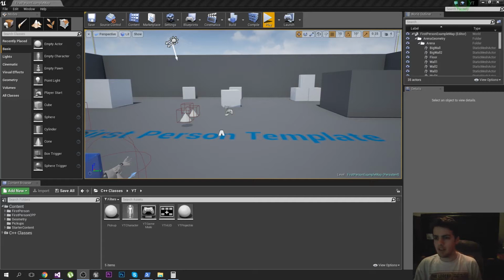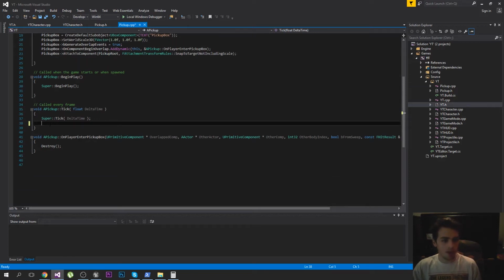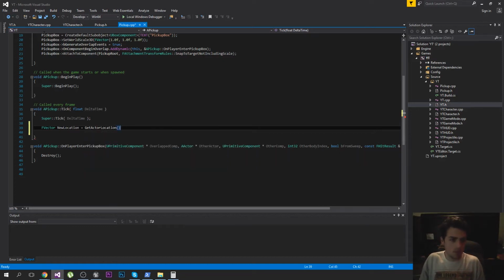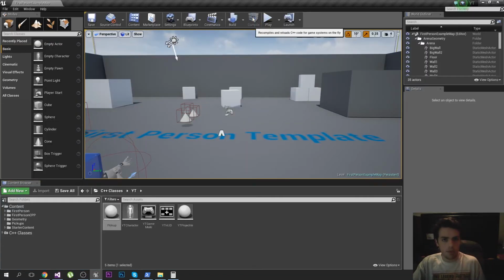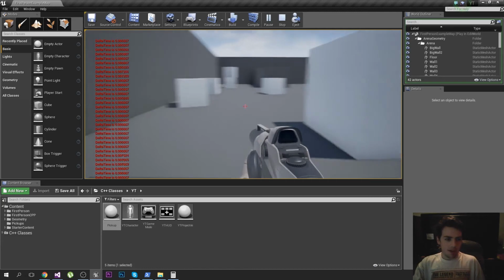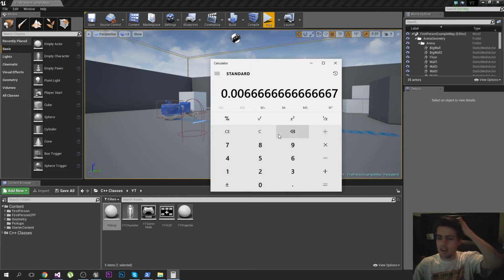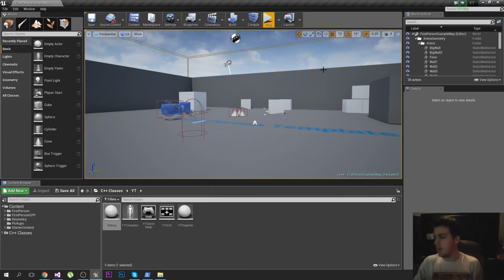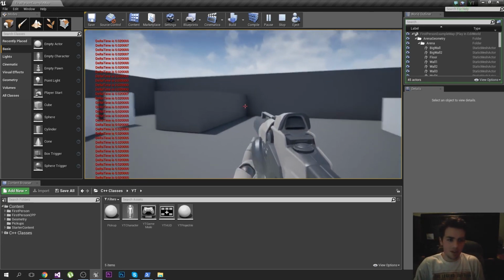Unreal Engine C++ Tutorial - Episode 3: Frame Rates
In this UE4 tutorial, we'll cover Frame rates, what delta time is, and GetActorLocation() and SetActorLocation(), along with the tick() function. Enjoy :)

Like my content? Support me and get rewarded
Any questions? Heres my twitter